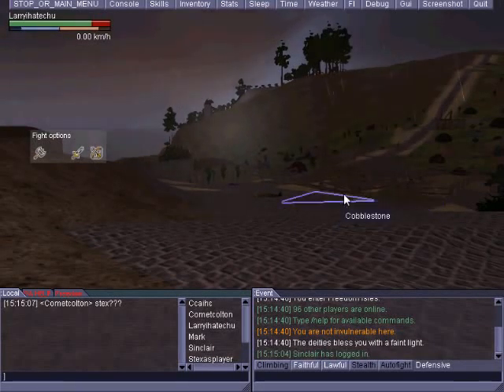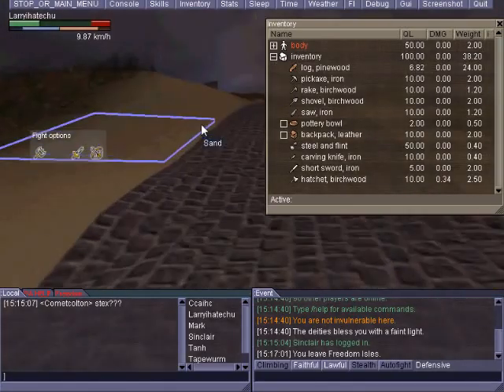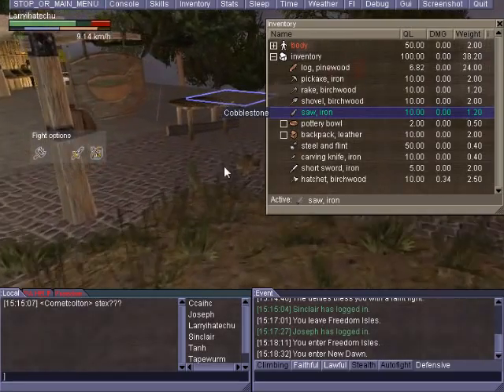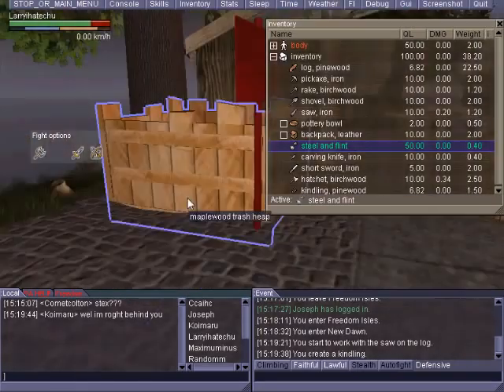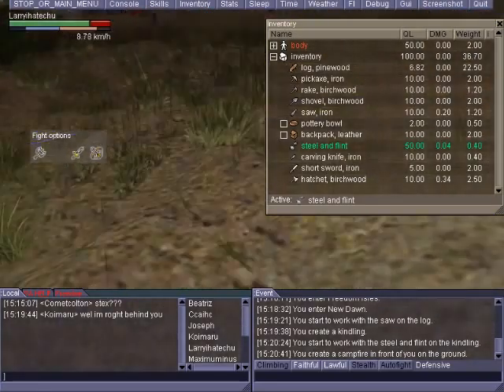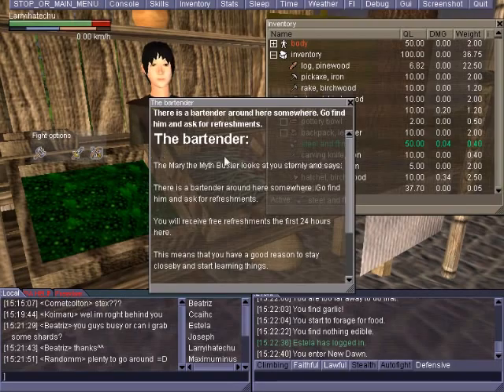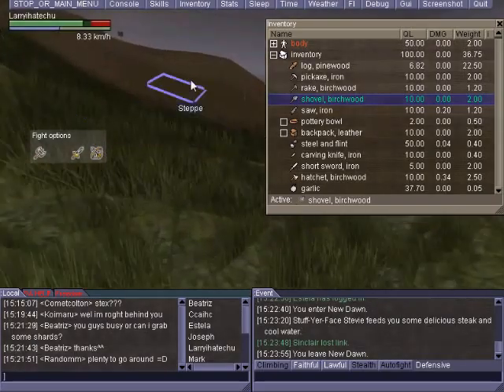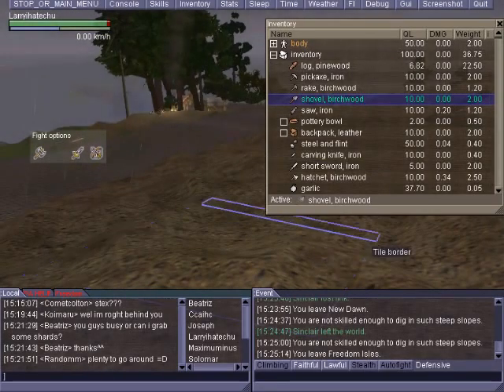Wurm LP 3 {Making Fire, Garlic Time, Digging Fail}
Yet more Wurm Let's play. We work some more on the tutorial quests, with much running back and forth to Mary.